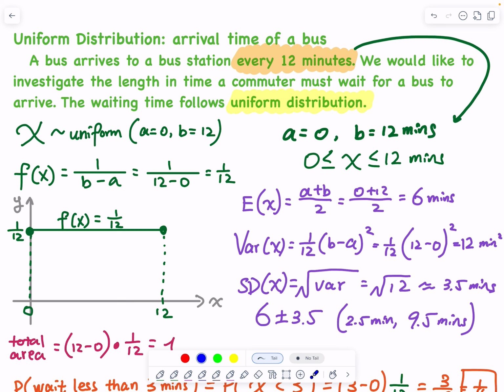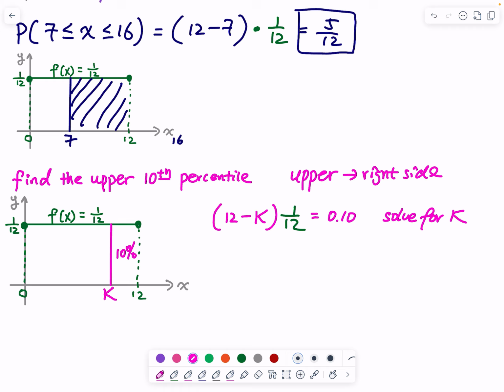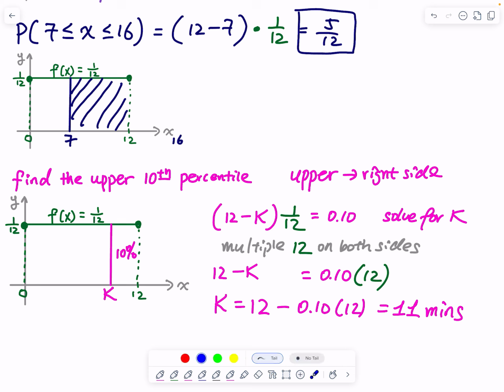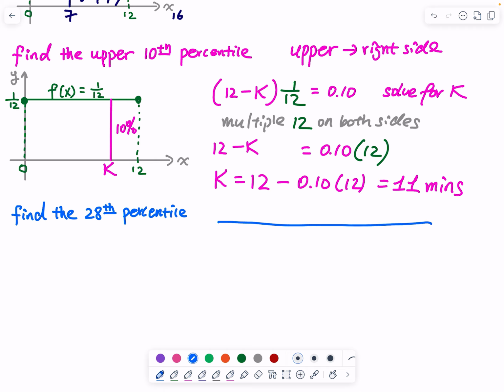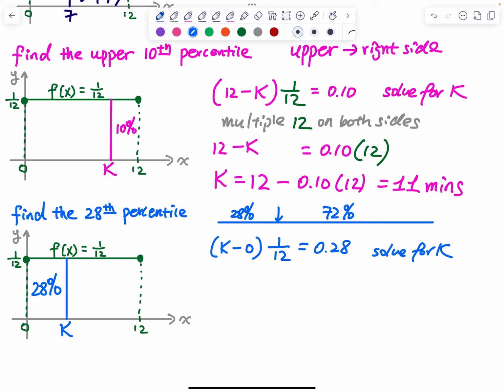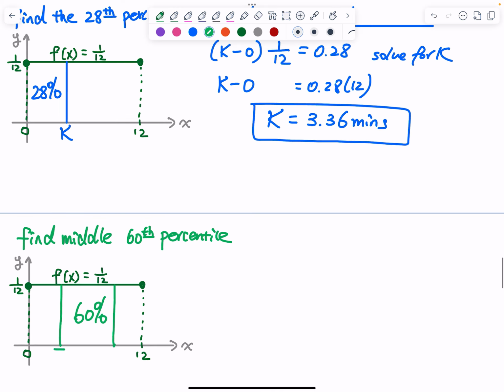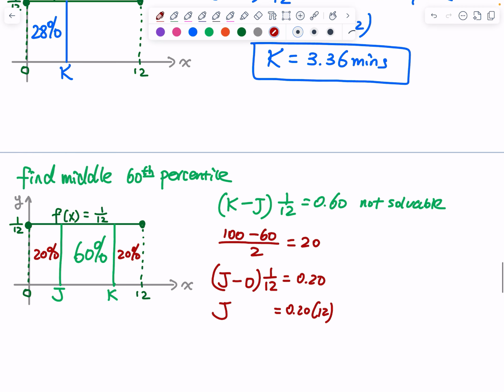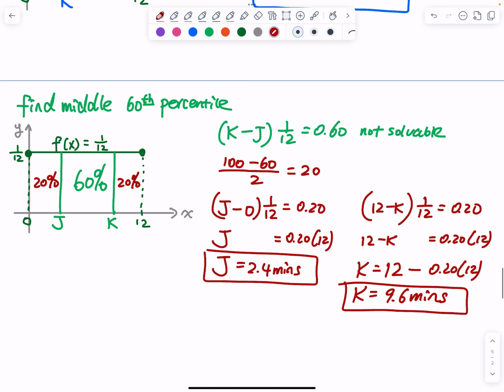5.1.5: Uniform Distribution x~uniform(0 and 12) upper/lower/middle percentile problems | Stats